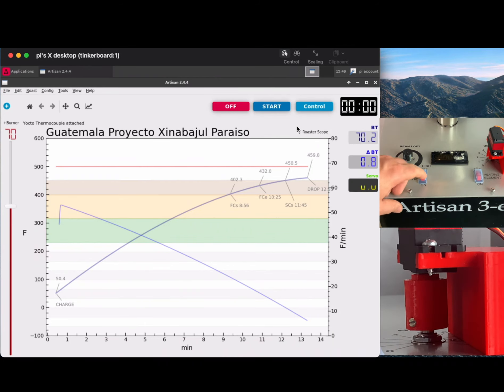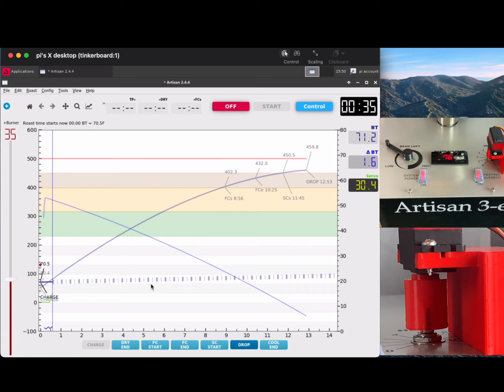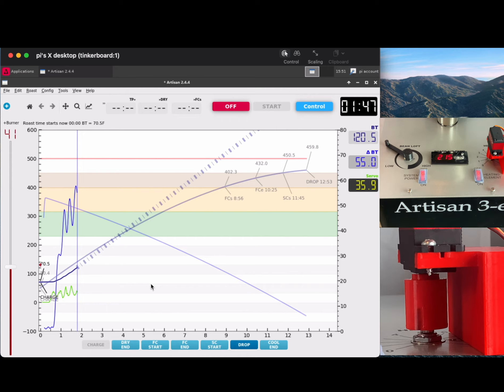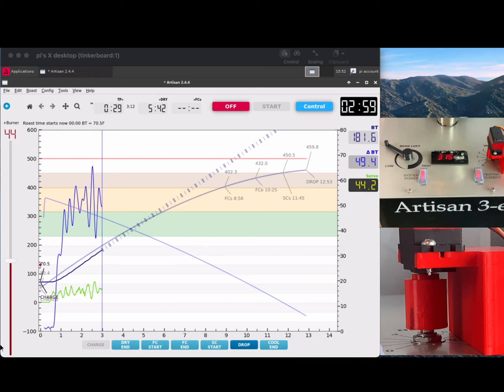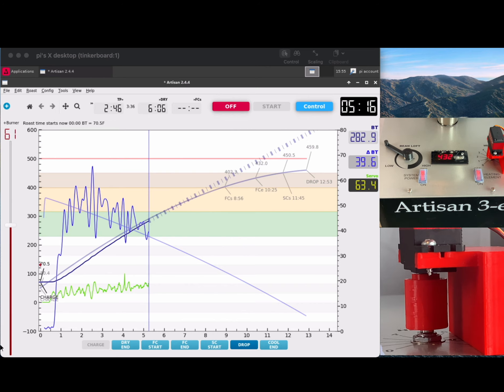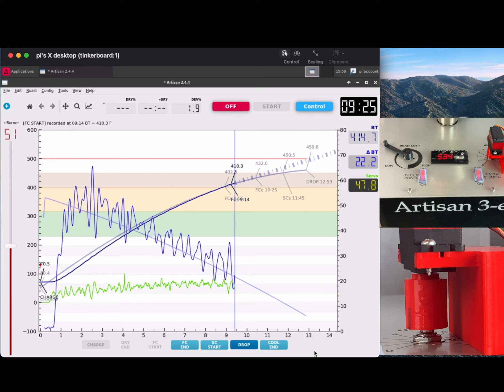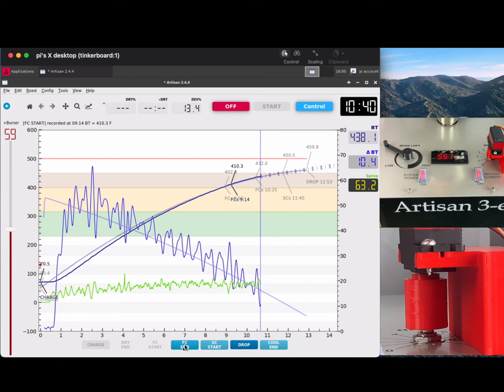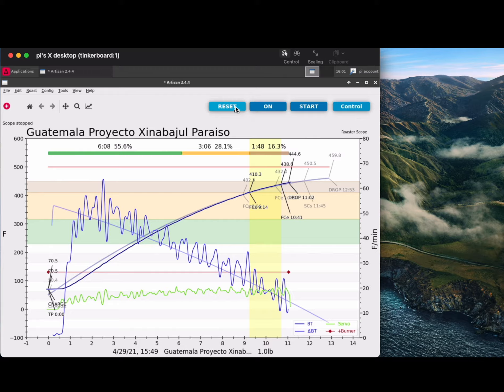StellarBeans Roaster Automation Kit for Coffee Crafters Roasters using Artisan-Scope Servo Control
Roaster Automation for Coffee Crafters Artisan roasters using Artisan-Scope software. (A StellarOps LLC side project)

A demonstration of the kit we created to interface with the Coffee Crafters Roaster to automate profiling with Artisan-Scope. For questions on the kit, email or find us on the Fluid Bed Coffee Roasters Forum or Artisan 3-e/2.5 Roaster From FaceBook Groups.

Thank you to:
- Ken Lathrop at CoffeeCrafters.com for an elegantly simple fluid-bed coffee roasting system
- The Wizards at Artisan-Scope.org for creating an incredible software stack for software PID roasting!